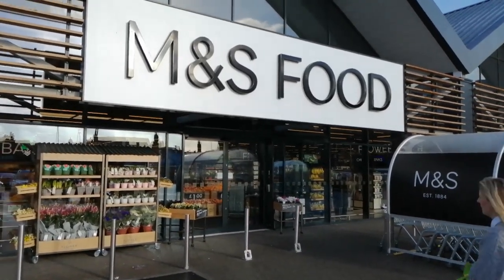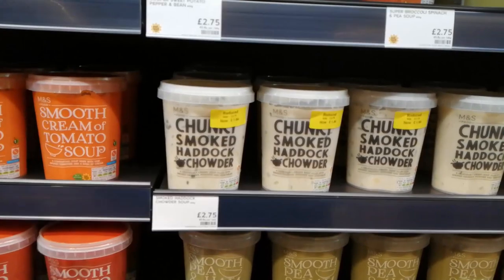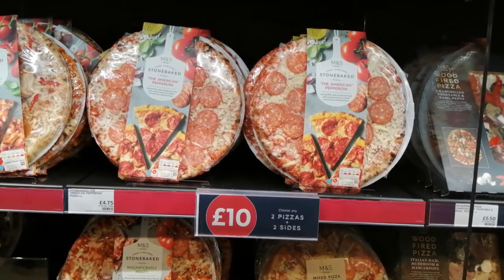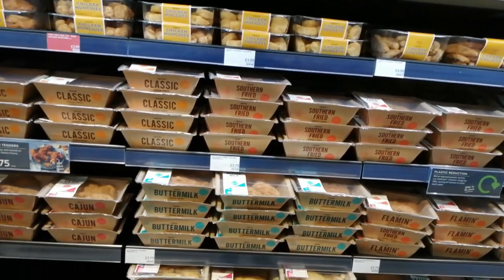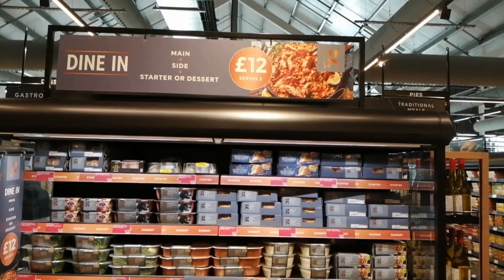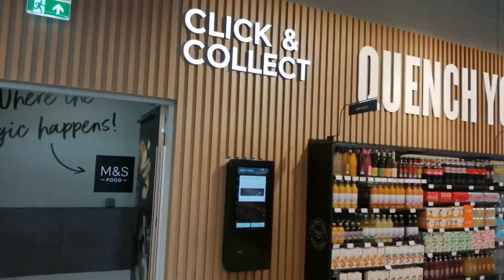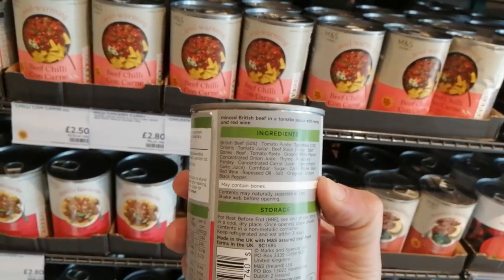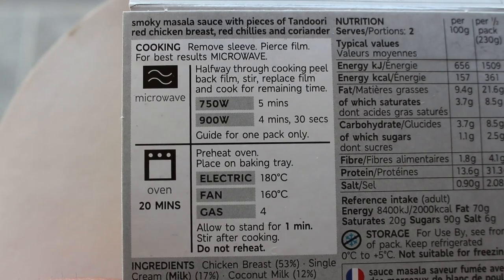New M&S Food Hall ~CHICKEN TIKKA MASALA~ || £5 || Our Best Ever || Newark on Trent || Food Review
A new Marks and Spencer food hall opened up in the market town of Newark On Trent. Lots of goodies inside including 'our best yet' chicken tikka masala, so let's see if it's any good...